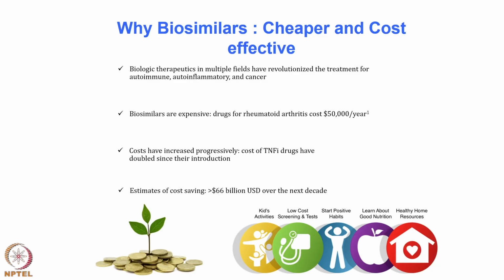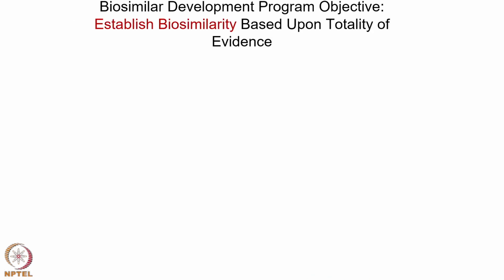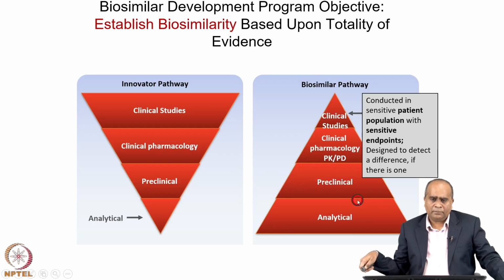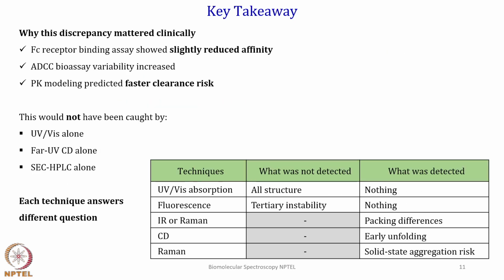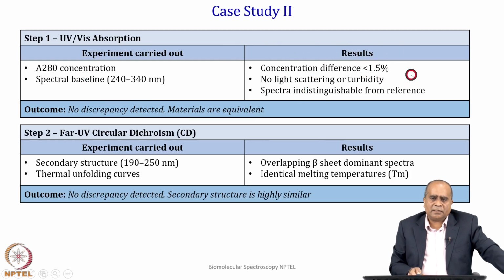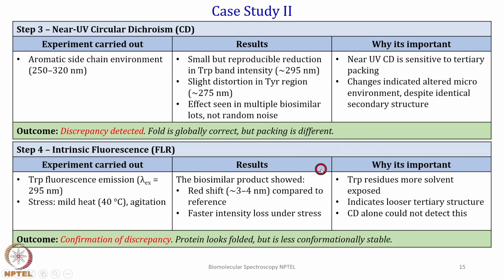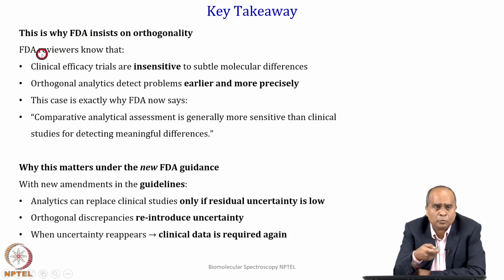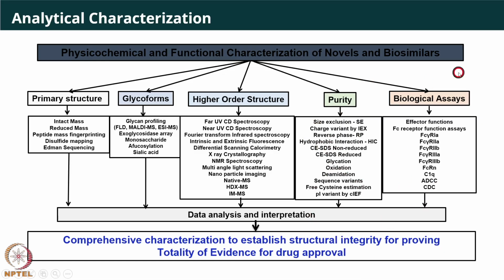Week 8: Lecture 39: Application of Spectroscopy in Biopharma Setting II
Lecture 39: Application of Spectroscopy in Biopharma Setting II